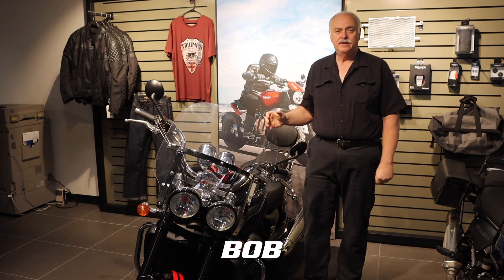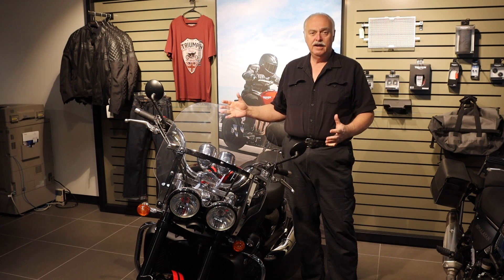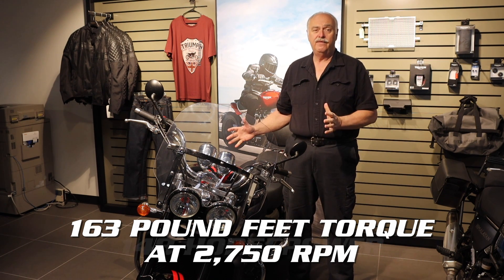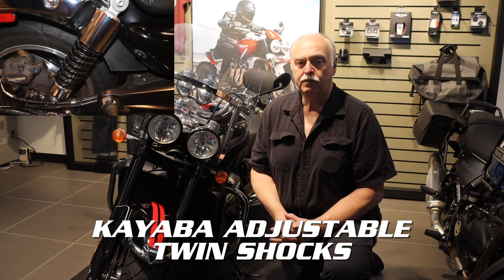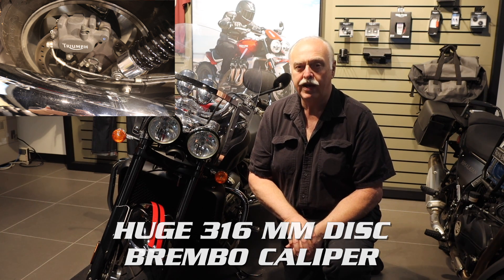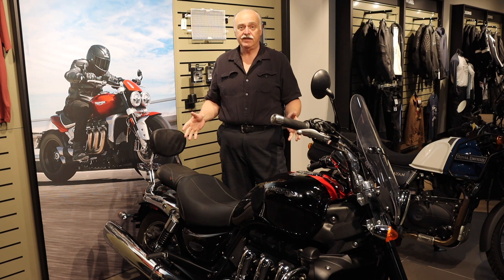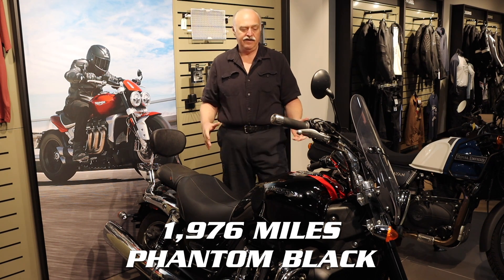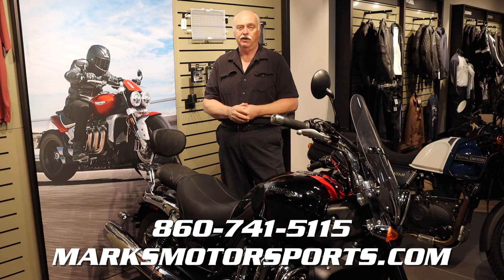2016 Triumph Rocket walk around with Bob from Mark's Motorsports in Enfield CT.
2016 Triumph Rocket 3
NICE PRE-OWNED ROCKET!!! CALL TO RESERVE NOW!!!
With the world’s biggest production motorcycle engine the latest Rocket III Roadster builds on the huge performance of the original Rocket III but now with even more torque.
Need genuine Triumph Accessories?
How about Triumph parts?
Triumph apparel too!
We are the premier Triumph dealer in Connecticut for all your service, parts and accessories.

The 2.3 liter, three-cylinder engine is designed to be an arm-wrenching thrill to ride, yet easy and unintimidating too, despite its thunderous roar. Its sweet handling chassis, rigid frame and sophisticated suspension gives you the confidence to sweep through corners and change direction with an agility that belies this Roadsters size.

The latest Rocket III features blackened components including radiator cowls, rear mudguard rails, airbox cover, fork protectors, and mirrors giving our Roadster an even more menacing look.

There's nothing else like it out there, not to look at, nor to ride.

SHAFT DRIVE: With a shaft drive that needs no maintenance outside the scheduled service intervals, you have a roadster that’s so reliable, durable and engaging that you could even go touring on it.
CONFIGURATION: The three big cylinders are arranged lengthways along the bike to keep it manageably narrow and align the crankshaft with the shaft final drive, but to tame the reaction of the massive torque, the crankshaft counter-rotates so the bike stays steady when the throttle’s blipped.
POWER AND PERFORMANCE: The capacity of the Rocket III Roadster is huge, 2,294cc, and with a gut churning 221Nm at just 2,750rpm it has more torque at idle than most superbikes at full chat. The latest engine is unrestricted thereby delivering its full strength in the first three gears giving it almighty punch.